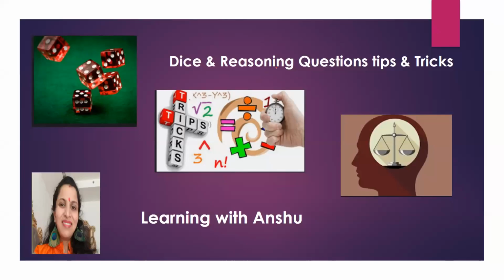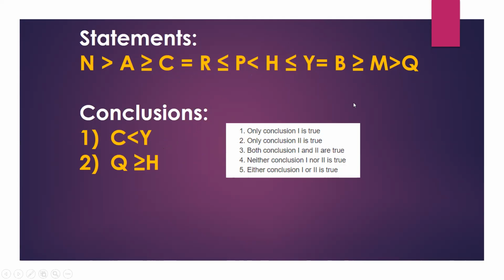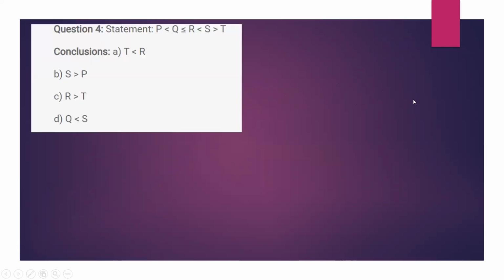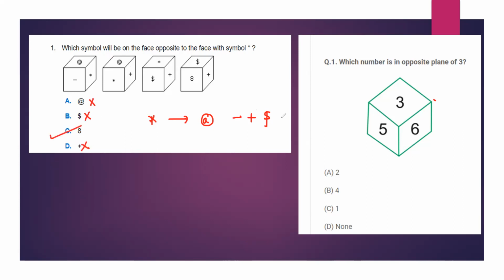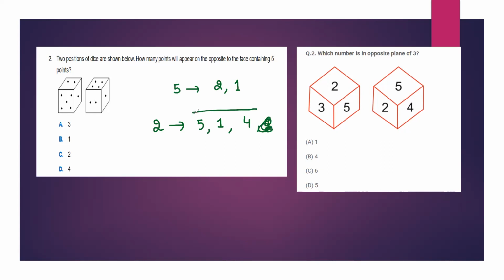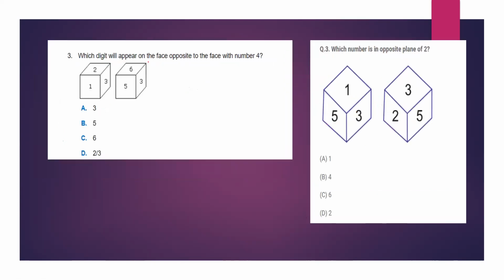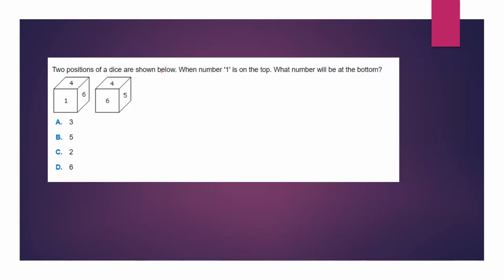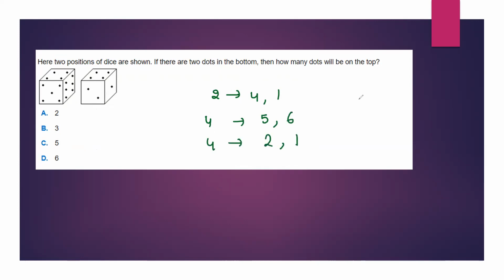Coded Inequalities and Dice reasoning questions tips and tricks to solve faster and accurate.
CODED INEQUALITY and DICE IN 2 MINS | NO PEN NO PAPER | BEST & SMART APPROACHES